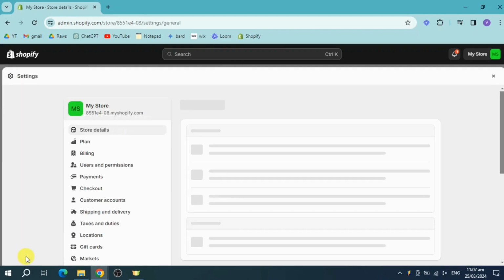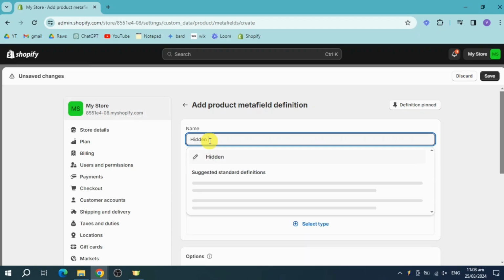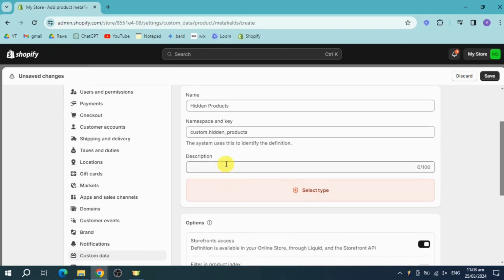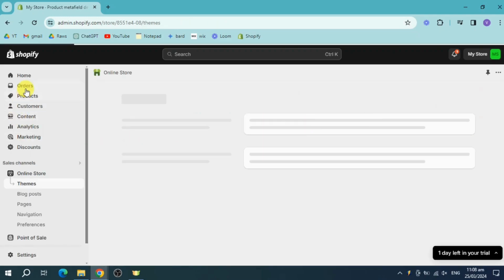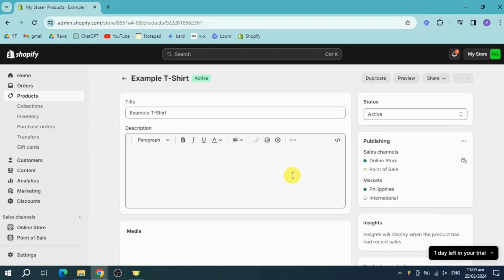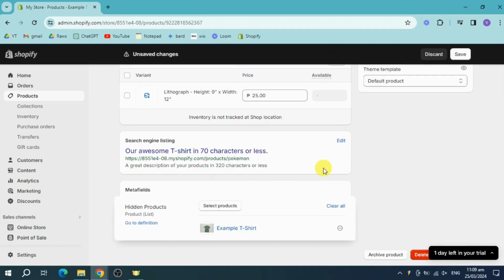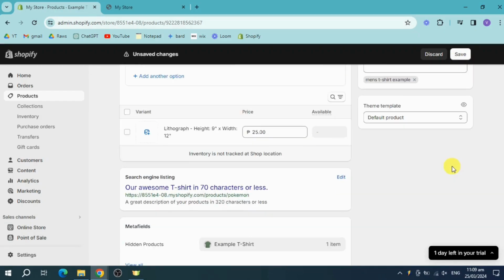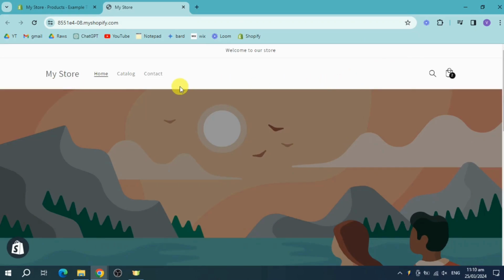How to Hide Products in Search on Shopify | Shopify Tutorial (2027)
Looking to hide certain products from the search results in your Shopify store? This tutorial will guide you step-by-step through the process, perfect for beginners who want to control which products appear in store searches. I’ll show you how to use product visibility settings and SEO adjustments to hide products from search.

In this tutorial, you’ll learn:
How to adjust product visibility settings to exclude products from the search results.
How to edit product SEO settings to prevent specific products from being indexed.
Tips for managing hidden products while keeping them accessible through direct links.

Follow these steps to hide products from Shopify search and improve your store's search organization!